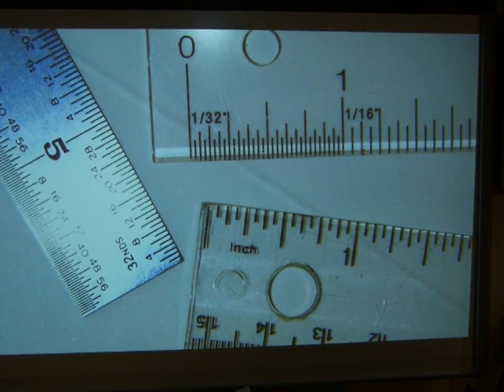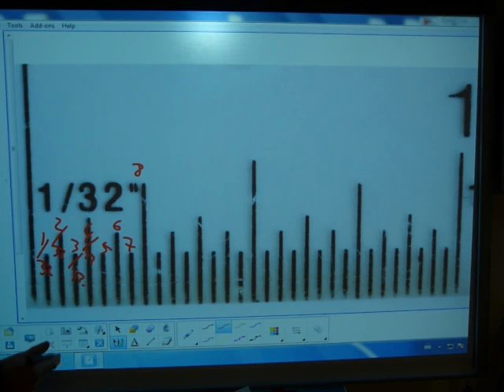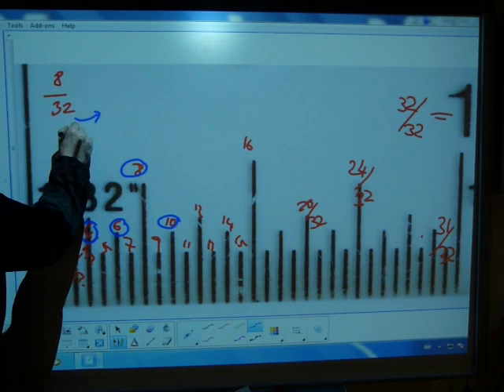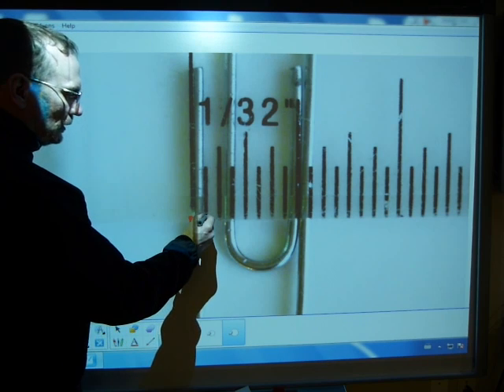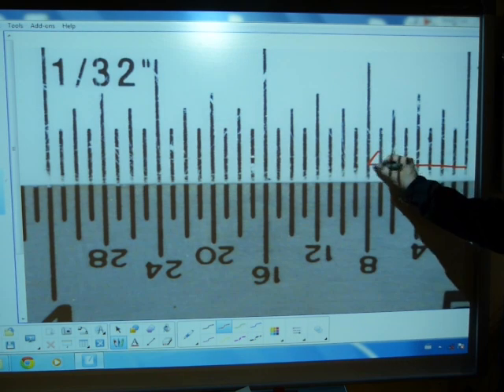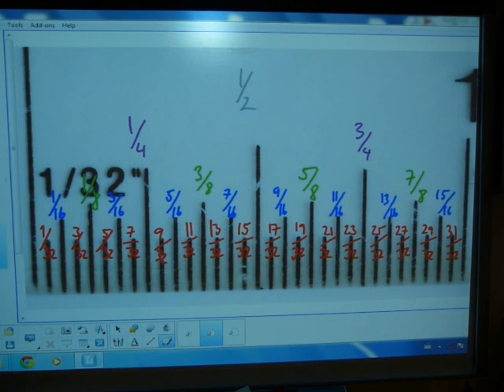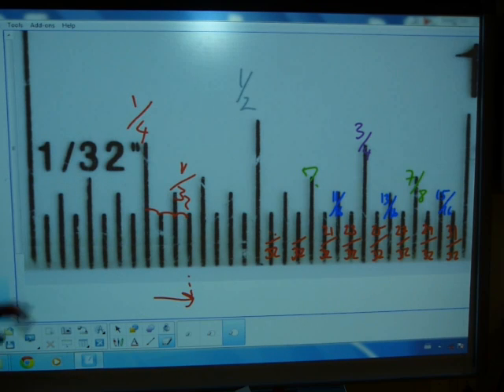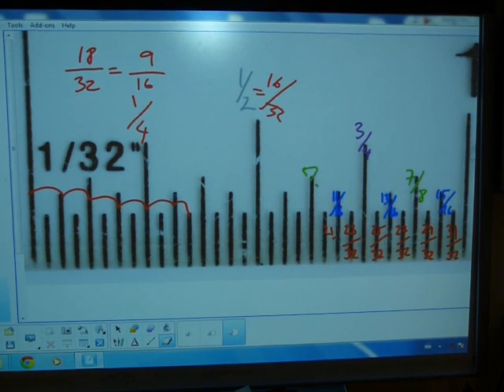Read an inch ruler in 32nds.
Concept explained and 4 practice measurements.
Note:
Be fluent with the 16ths and equivalent fractions before trying to make sense out of this video.